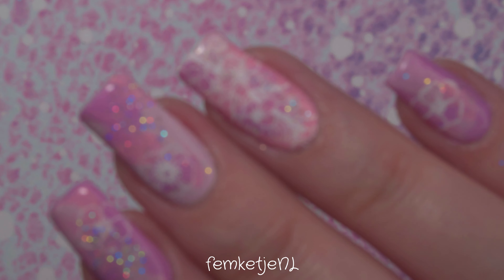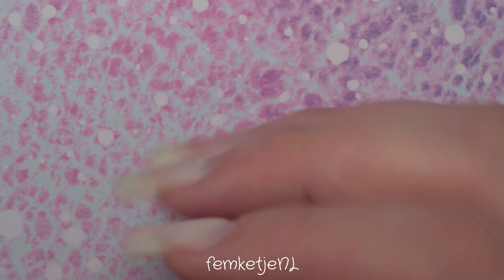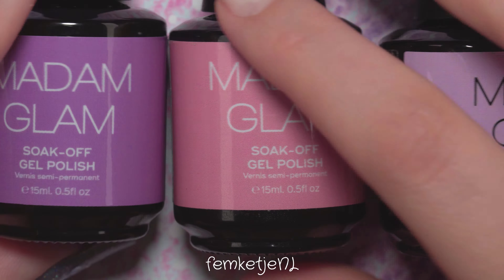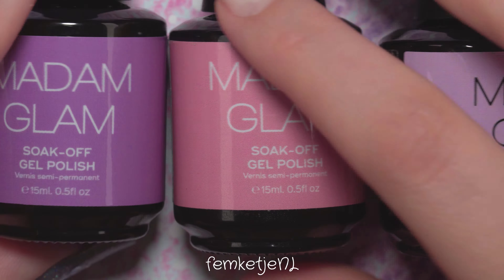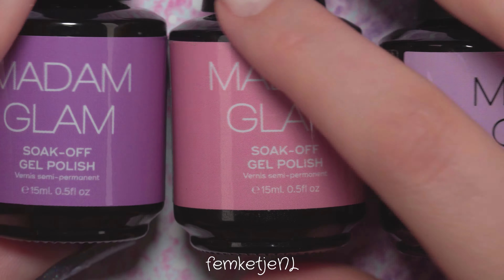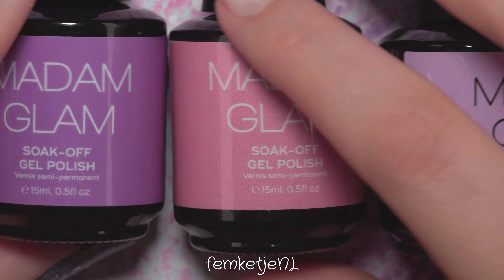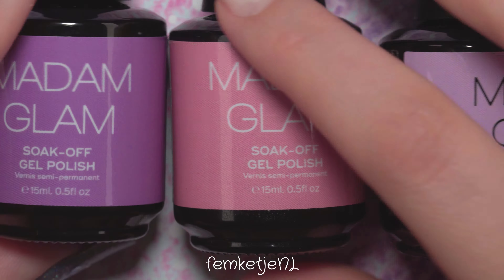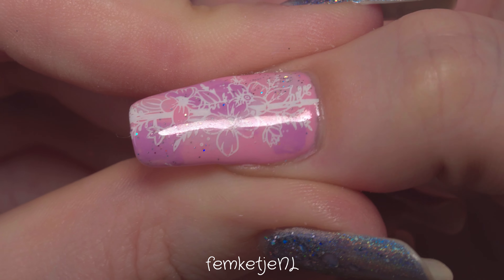💮Pink & Purple Floral Nail Art (Madam Glam) - femketjeNL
❤💮Pink & Purple Floral Nail Art (Madam Glam)❤
This video was recorded about 6 weeks ago and I still had my long natural nails for this design :) I made this gel polish overlay design with Madam Glam gel polishes only, and added some cute stamped images on there from a Nicole Diary stamping plate. Personally I really like this pink and purple colour combination, and the dash of holo glitter really finishes it off perfectly! Now I'm thinking of recreating this design on my short nails in blue or something, it just looks so cute :3

x femketje